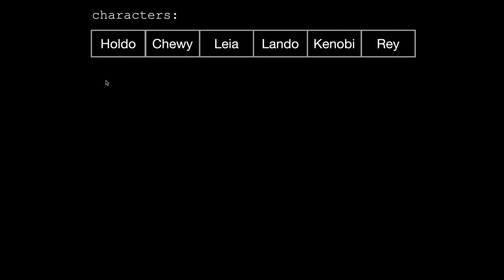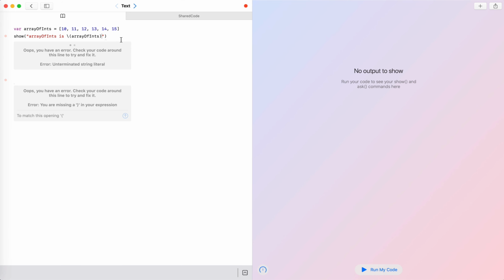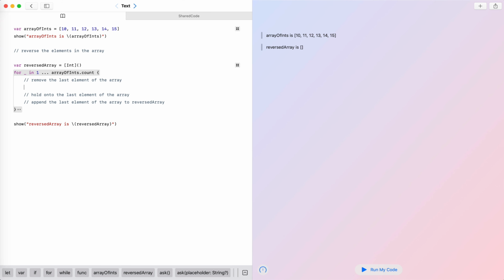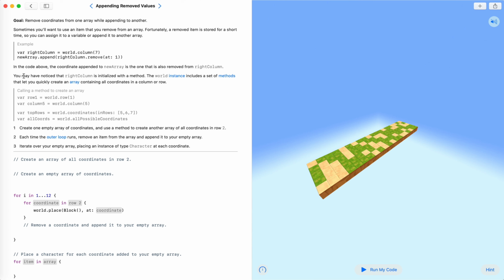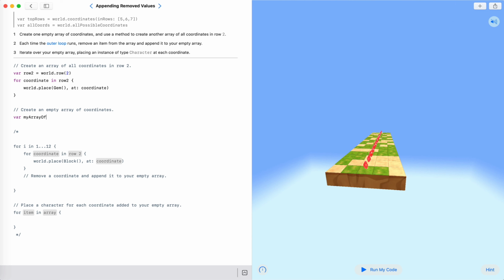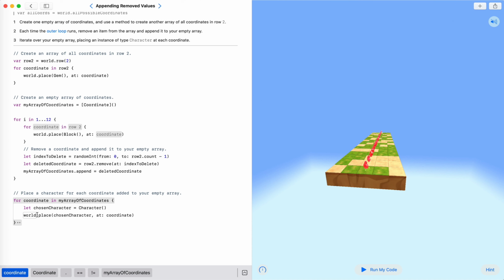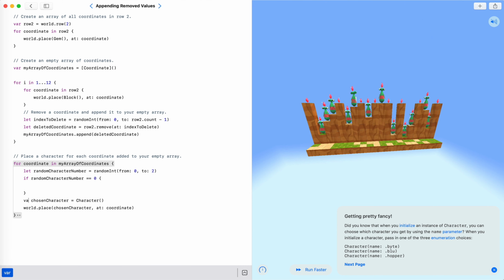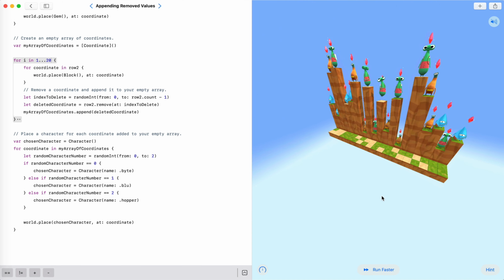Appending Removed Values - Arrays - Swift Playgrounds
Solution and discussion for the Appending Removed Values activity in the Arrays chapter of Swift Playgrounds Learn to Code 2.